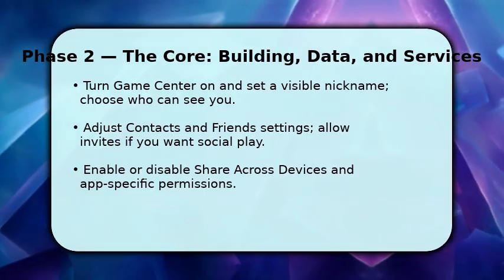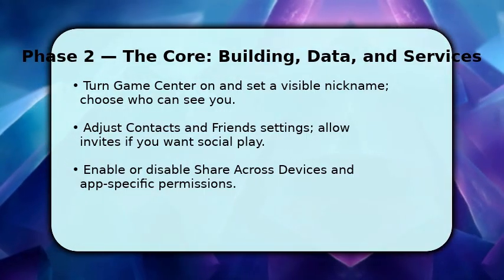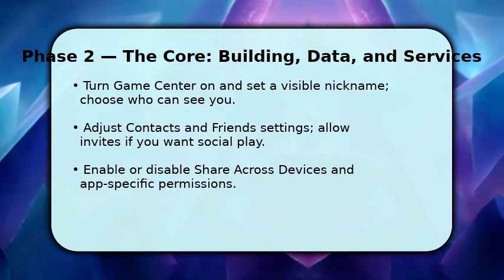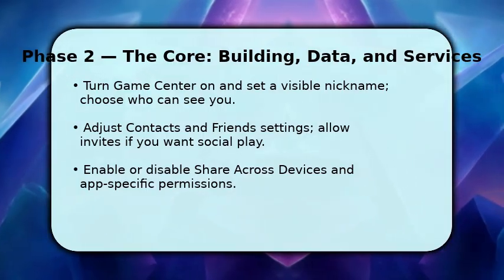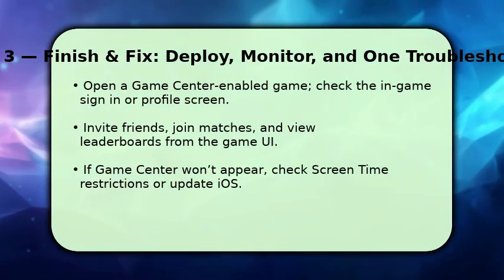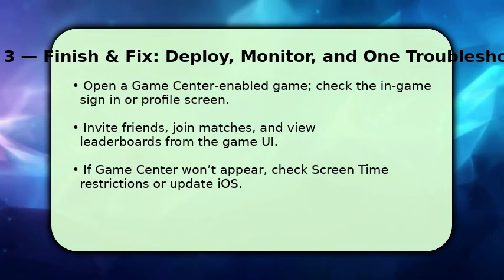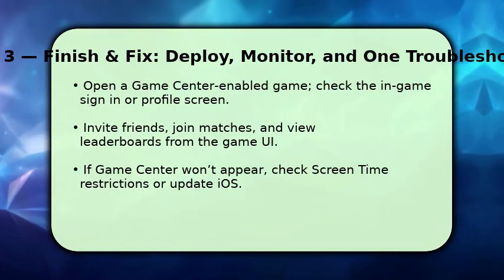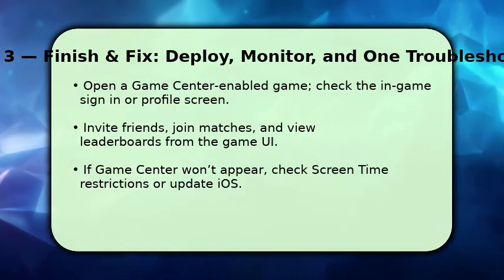How to Access Game Center Iphone - Step by Step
How to Access Game Center Iphone - Step by Step | 🔒 Surfshark VPN Deal — Stay private and secure. $1.99/mo + 3 Months Free ▸

Discover the simple steps to unlock and enjoy your favorite games on iPhone' extranet. This video guide takes you through each stage of accessing Game Center, ensuring a hassle-free gaming experience right from your device.